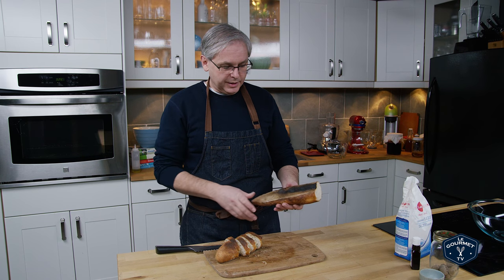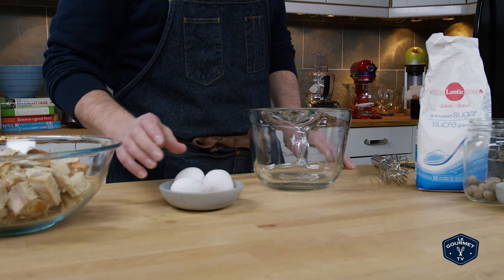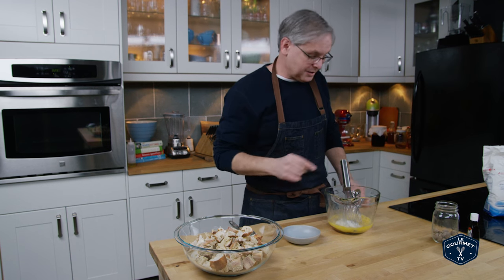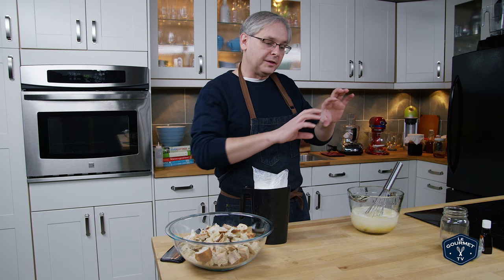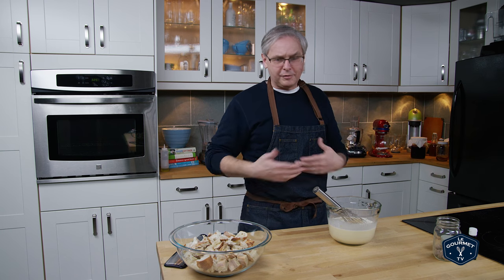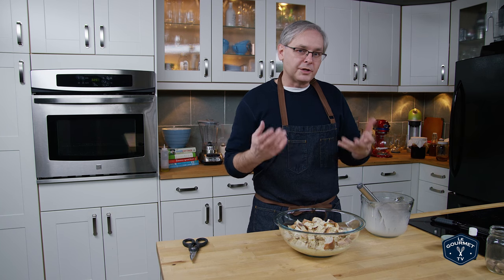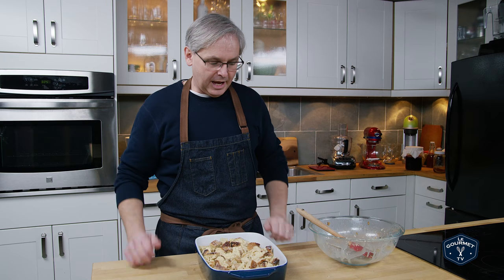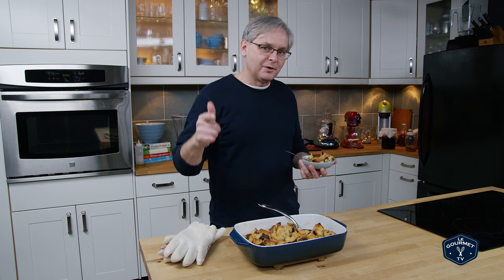🔵 How To Make Bread Pudding 'Freestyle'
This is How To Make Bread Pudding Without A Recipe - but for those of you who need a little guidance... The recipe for easy bread pudding with maple syrup is below:

Ingredients:
450g or thereabouts of stale bread
4 eggs
125 mL (½ cup) sugar
60 mL (¼ cup) maple syrup
250 mL (1 cup) milk
250 mL (1 cup) 35% cream
10 mL (2 tsp) pure vanilla extract
Pinch salt
30 mL (2 Tbsp) bourbon / whisky / rum / brandy
Pinch grated  nutmeg

Method:
Cut up the stale bread into your desired chunk size, place in a large bowl.
Whisk together the eggs, cream, milk, vanilla, salt, whisky, and nutmeg.
Pour the egg mixture over the bread, stir to completely coat and allow to soak for an hour or so.
Pour the pudding mixture into a buttered 9x13” baking dish.
Bake for 40 - 60  minutes - or until custard is set the way you like it.

***Tips:
If you like more custard, add an extra egg and ½ cup more milk.
If you like a thicker custard add an extra egg - or for a thinner custard add more milk.
Change up the flavour by adding different extracts.